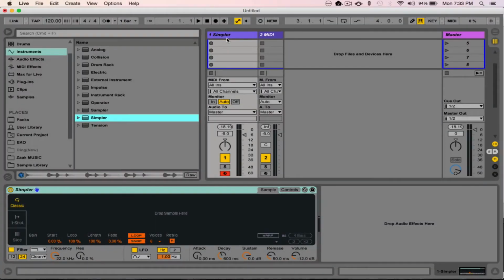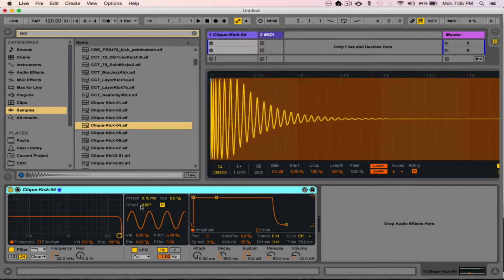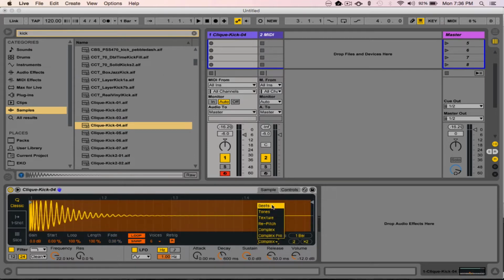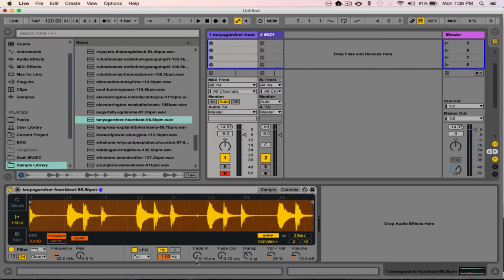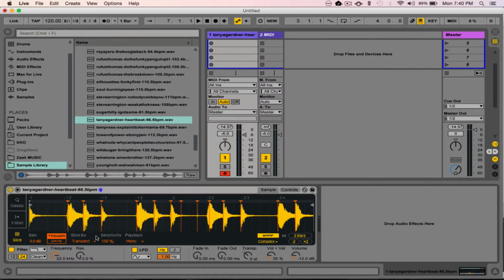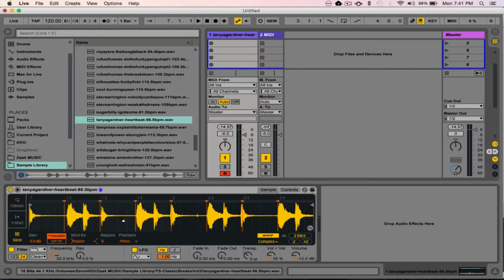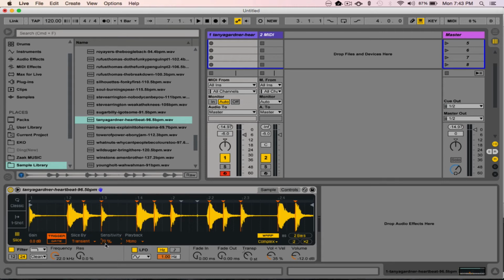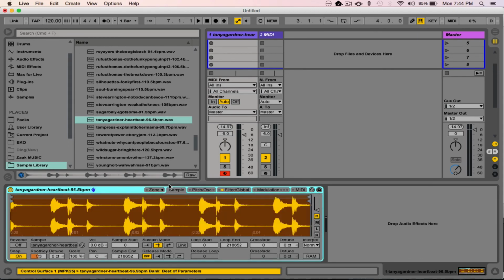Ableton Live - Section 5 - Part 2 - Simpler Start Tab II